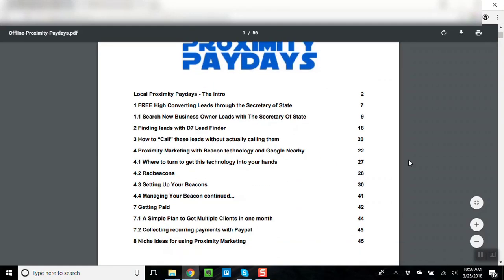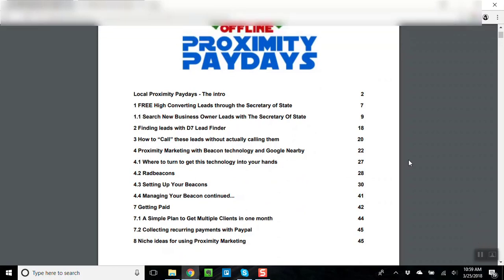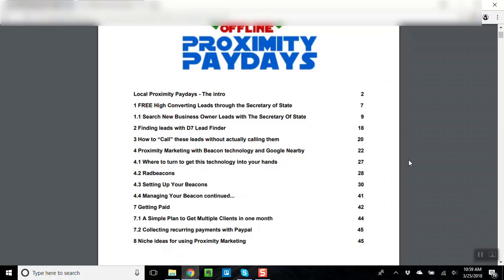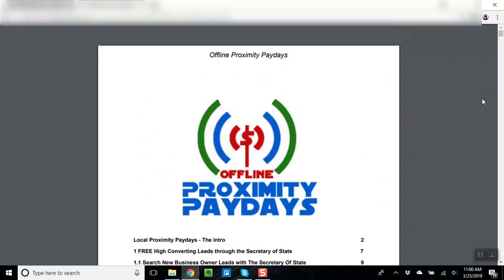Offline Proximity PayDays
(Launches Monday March 26th, 11am Eastern time!)

Proximity marketing is a new, hot trend in mobile marketing. And, Mike Paul's new training, Offline Proximity Paydays teaches you how to help businesses set up proximity marketing. You can get paid a lot of money on a recurring basis just for setting this up and managing it! This is brand new technology. Competition is low, and prices are high! This is the perfect way to build a real offline business, fast!

Click this next link to take a look at the sales letter and see if Offline Proximity Paydays is for you!

proximity marketing
google nearby